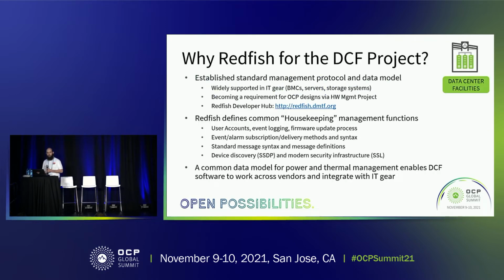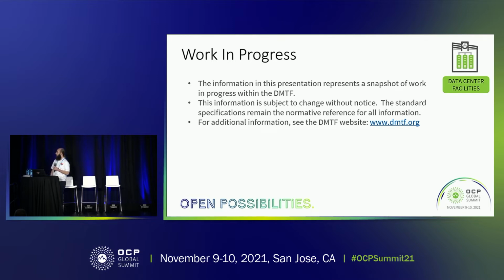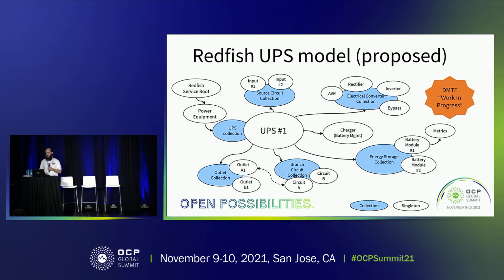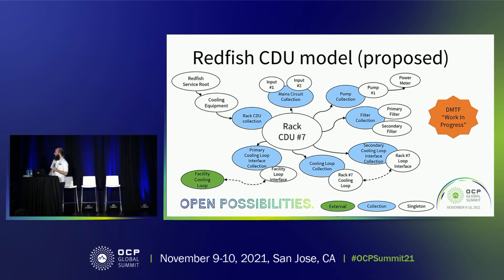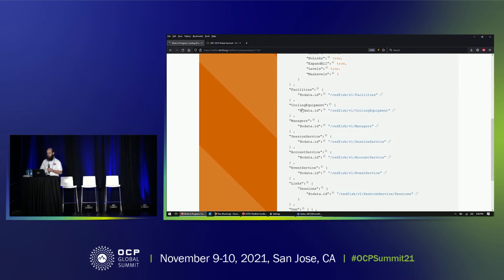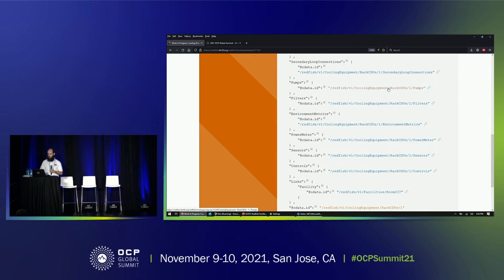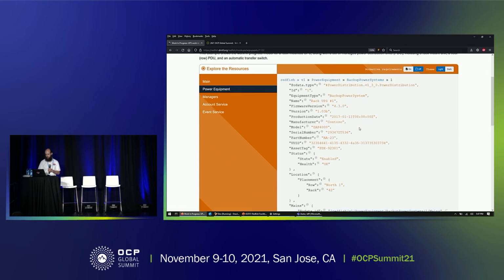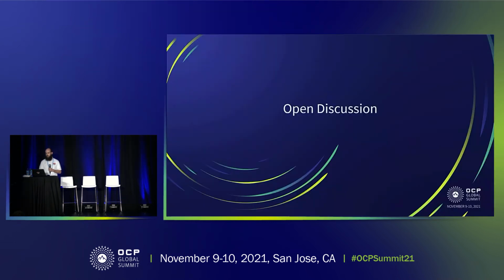Redfish for Data Center Facilities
The Redfish specification and data model has been extended to include data center facility equipment, allowing end users to manage that equipment with the same protocol and tools as the OCP IT gear. New data models either released or in development cover power distribution units, power shelves, UPS (or backup power units), electrical buses, liquid cooled servers, and cooling distribution units. This session will explain the additions to the data model, walk through mockup examples of implementations, and give opportunities to provide feedback on models available as a work-in-progress.